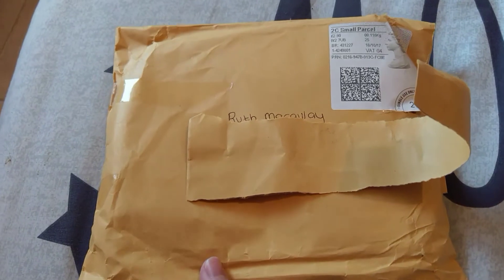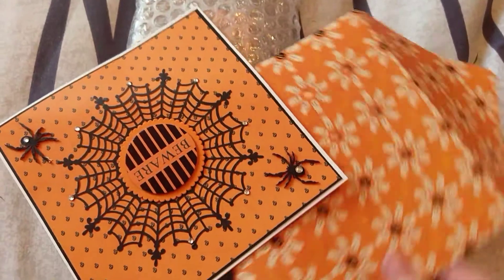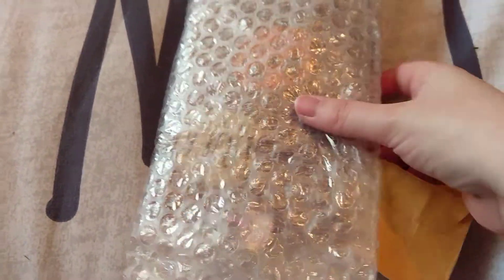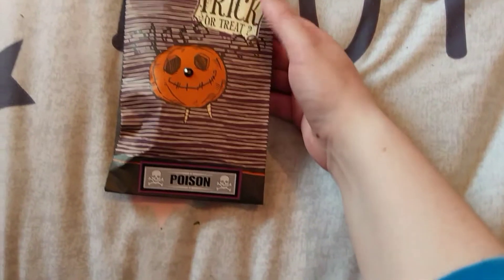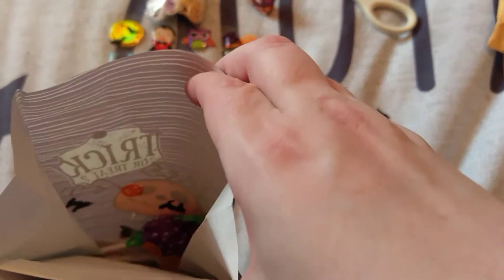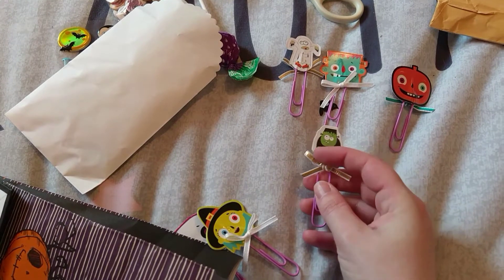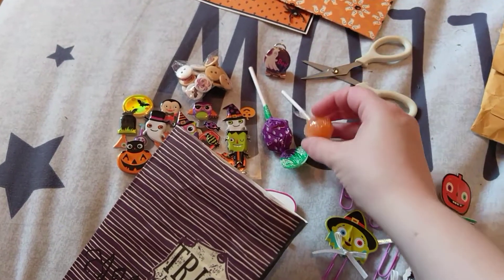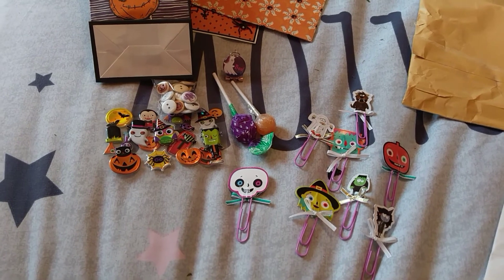Surprise Halloween. Parcel from Victoria (craftyhaven)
Thank you Victoria for this lovely surprise. The paper clips are adorable. And the card is stunning. 😍 love them. Link to Victoria's channel is below.👇
Victoria's channel 👉